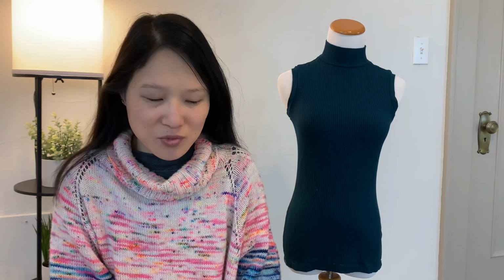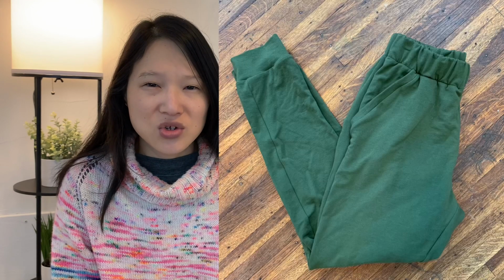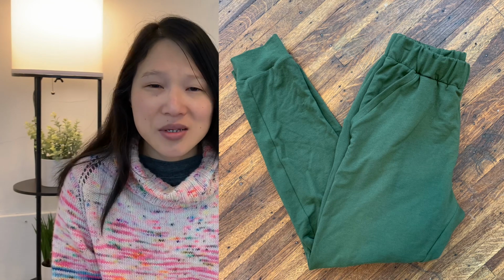My 5 Favorite Indie Pattern Companies for Garment Sewing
I'm sharing my five favorite independent pattern companies. I talk about why I love each one and share the makes I've created from their designs.

Channels Mentioned: @MichelleSewsAgain

OOTD Handknit poncho (my design) & JLH Gable top